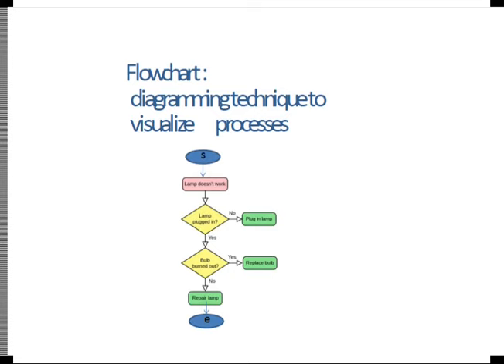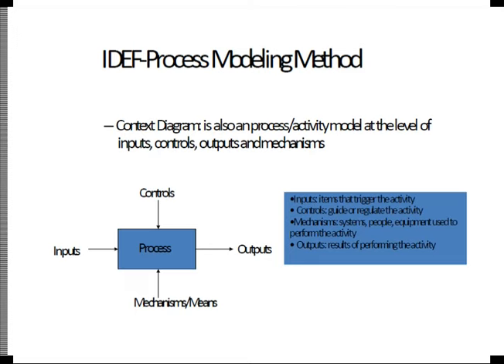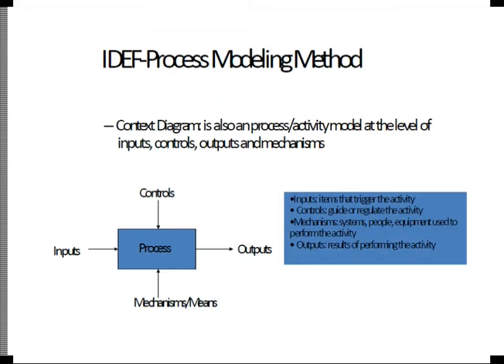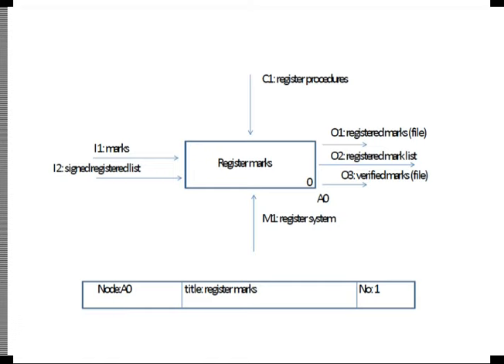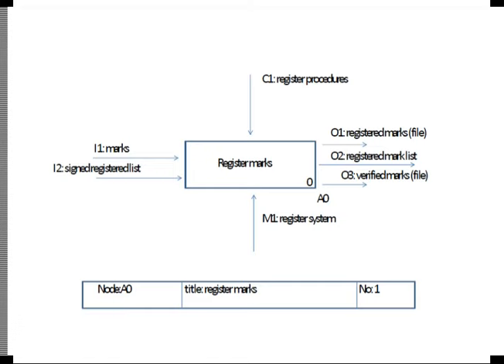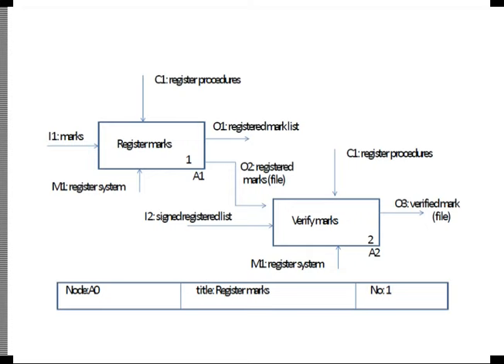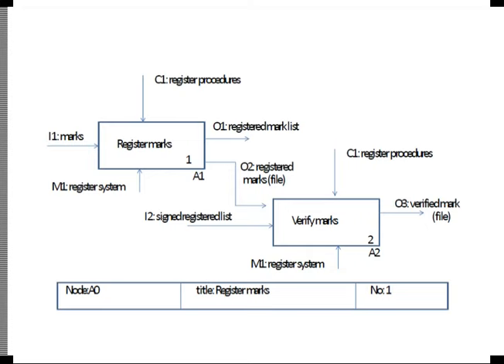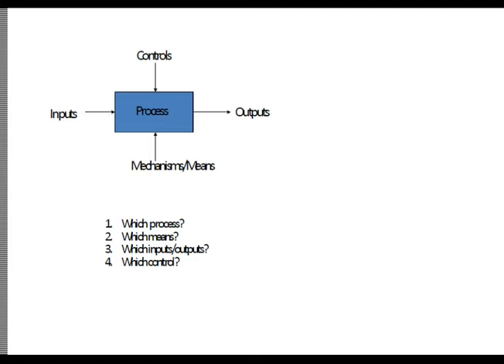Lecture Process management 2 IDEF